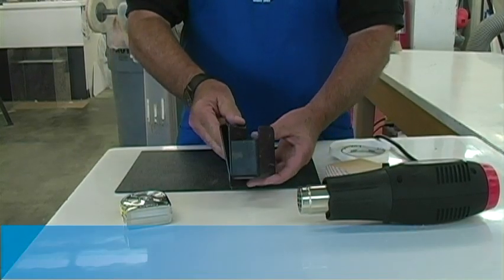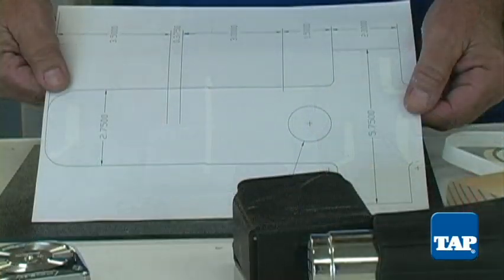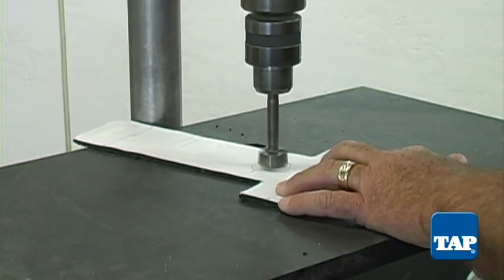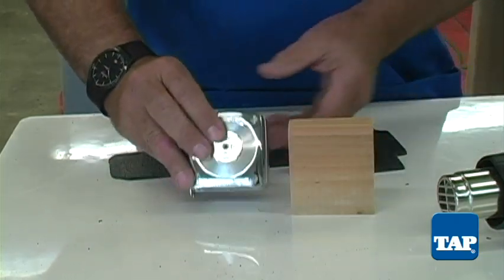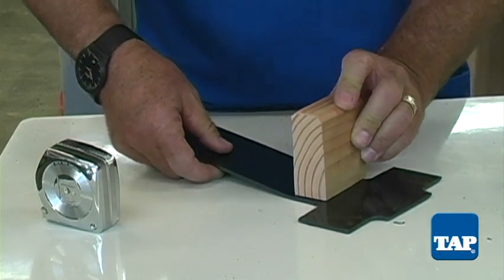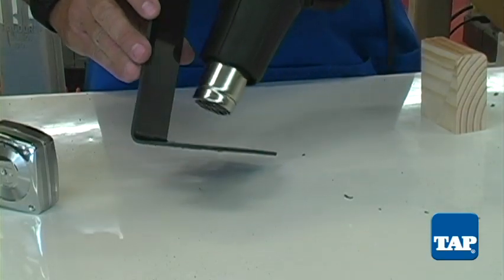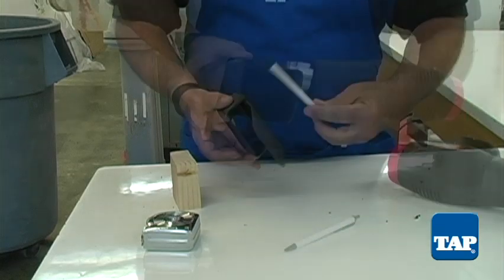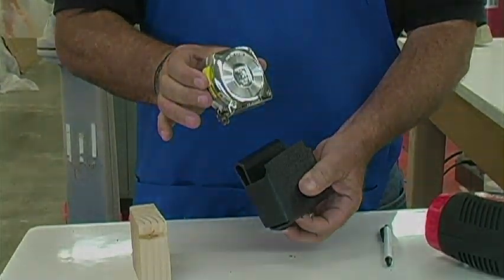How to make an ABS Tape Measure Holster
This video is about How to make an ABS Tape Measure Holster. ABS Sheets available at tapplastics.com. To order ABS sheet, go